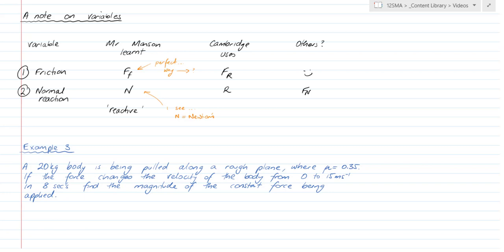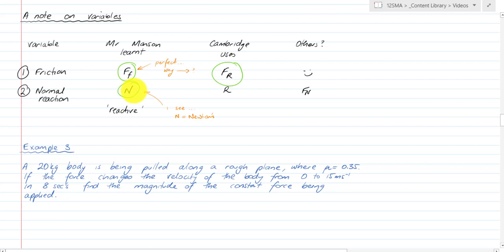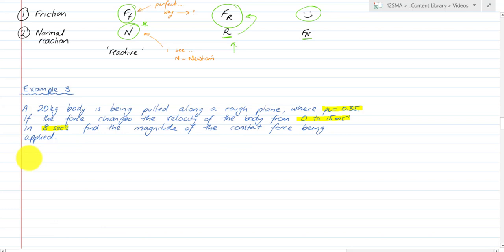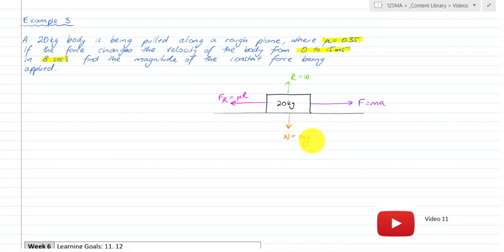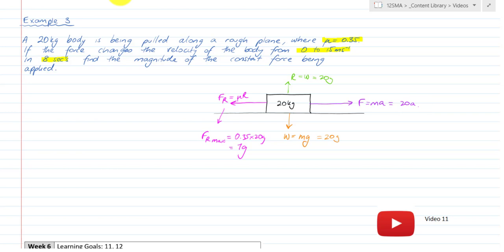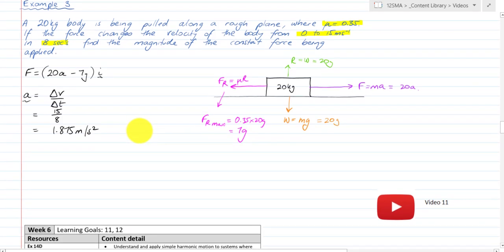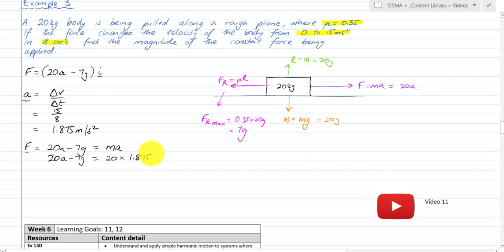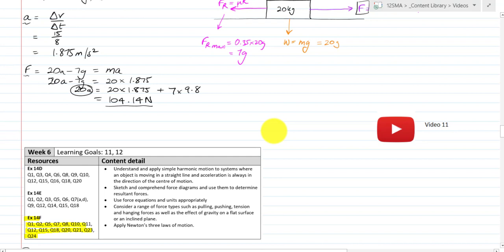Specialist Mathematics - U4T2 - Differential equations in forces and motion Video 11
In this video we consider some naming conventions and d one more example of movement on a horizontal surface.